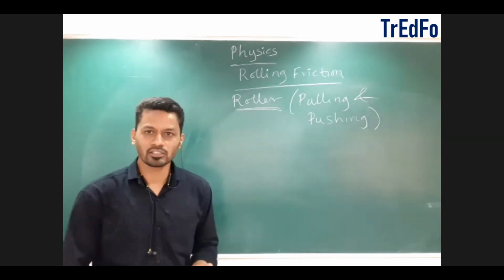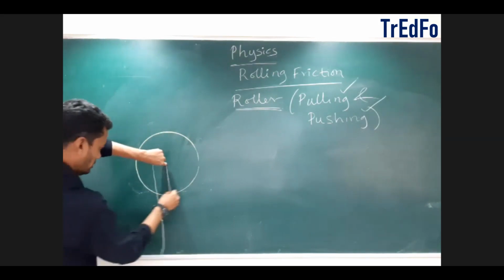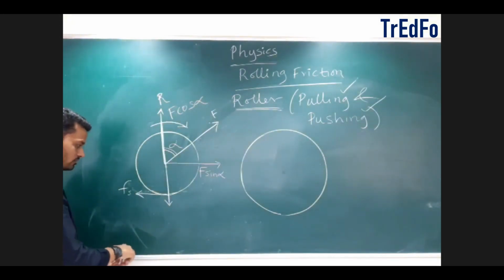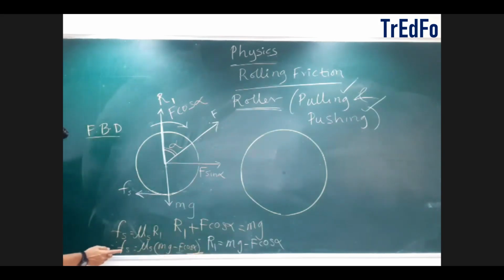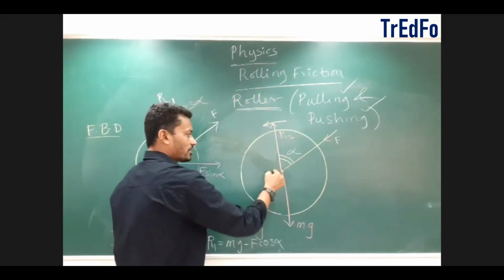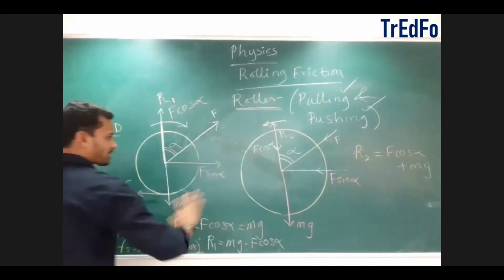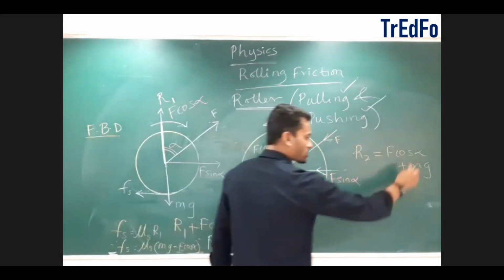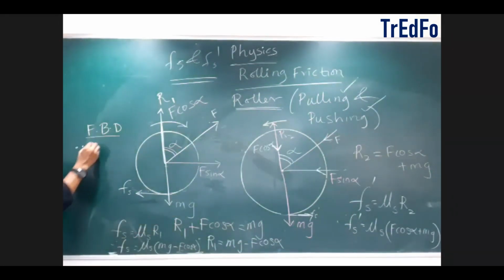What is better ? Pulling or Pushing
@TrEdFo1676 Detailed explanation of Rolling friction. What is better Pulling or Pushing in rolling friction. Static friction